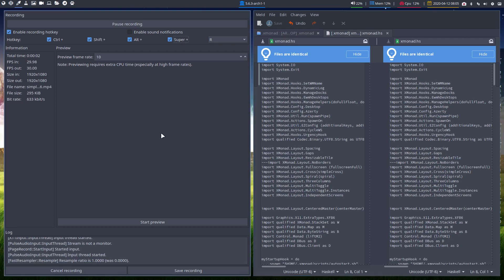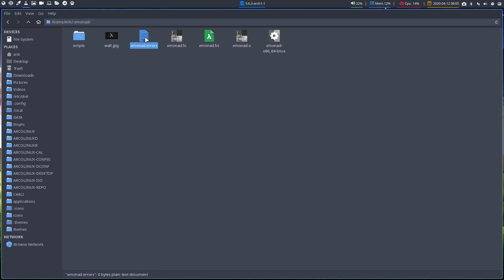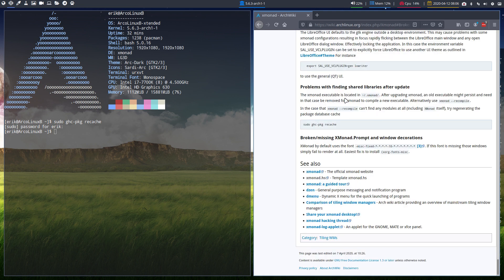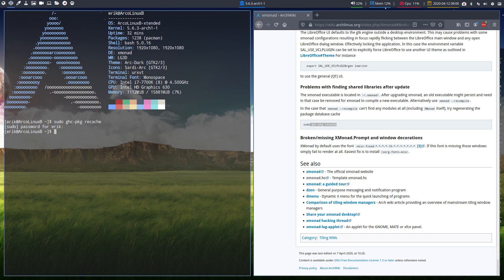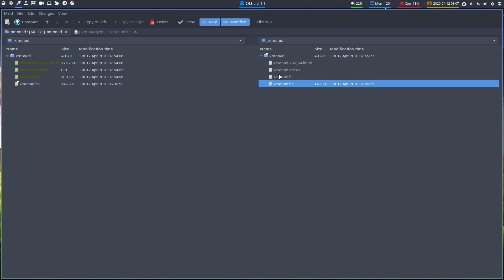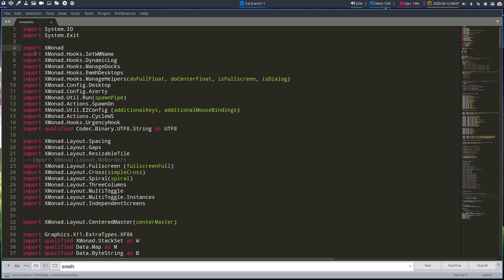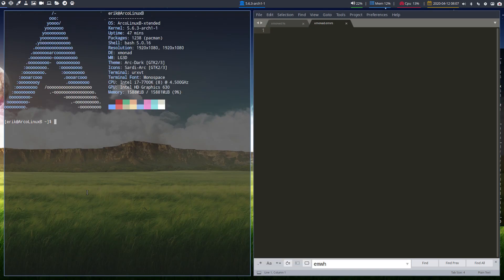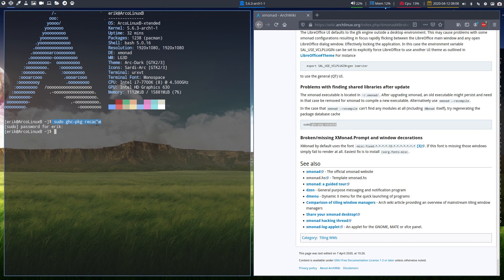ArcoLinux : 1490 xmonad errors - white screen - recompile with errors